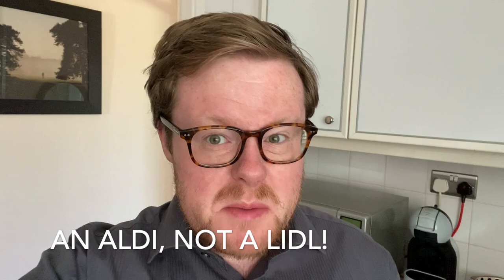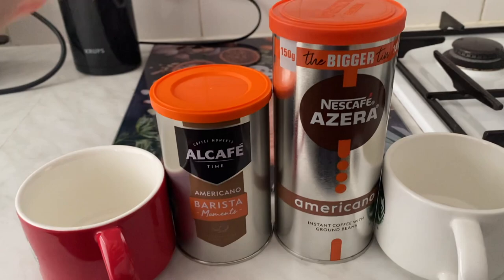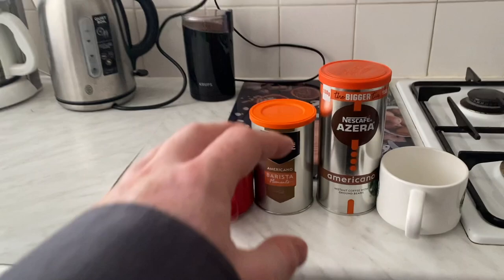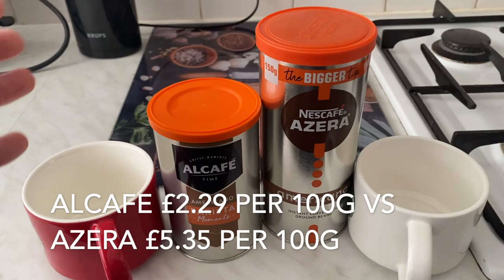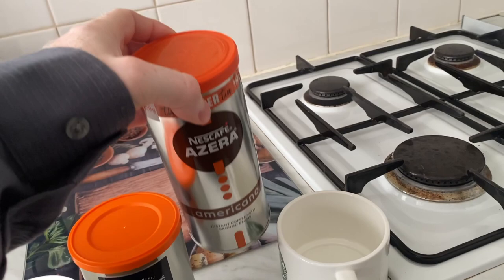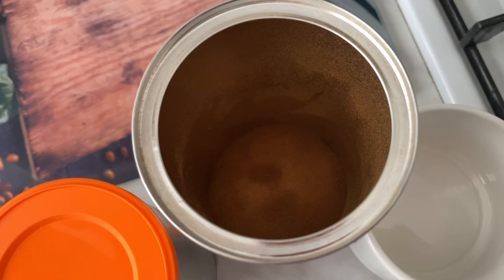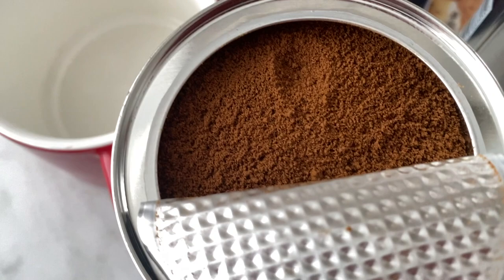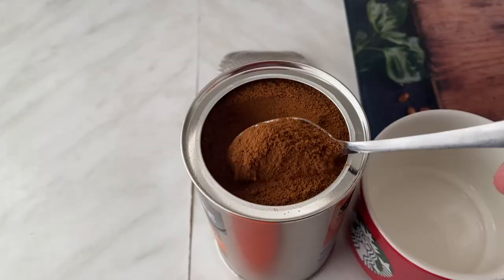Aldi Alcafé vs Nescafé Azera Americano: Which is the Better Instant Coffee?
Are you a fan of instant coffee but can't decide which brand to try? In this video, we compare Aldi Alcafé and Nescafé Azera Americano to see which one comes out on top. From taste to value for money, we cover all the bases in this head-to-head comparison. Watch to see which instant coffee brand we crowned the winner!